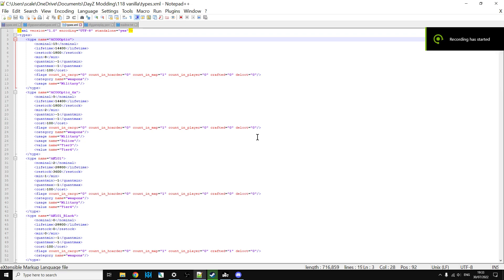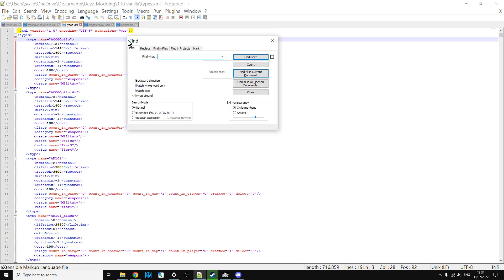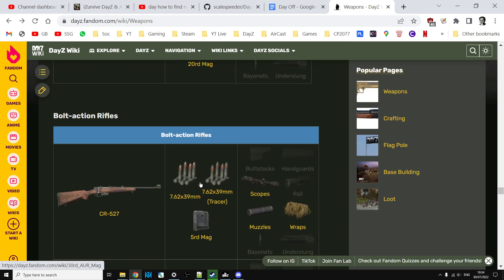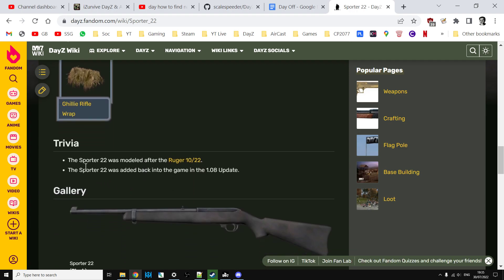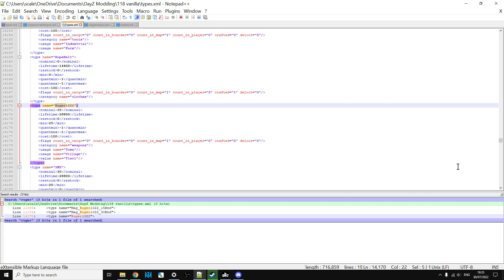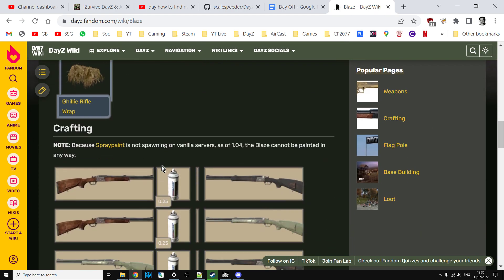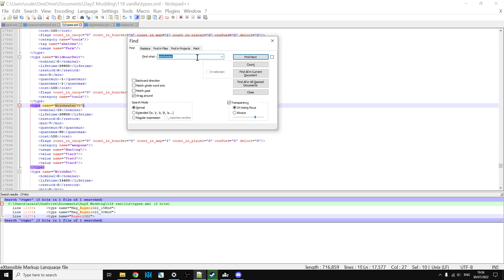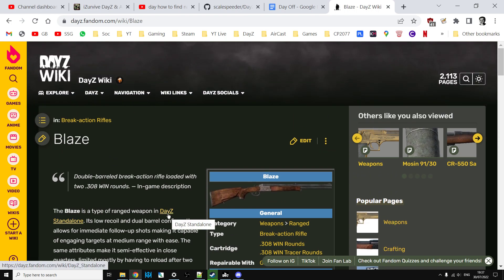How To Find & Know The Hidden File Names For Guns & Weapons When Editing xml Or Using DayZ Editor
In this video tutorial I explain how to use the DayZ fandom wiki weapons pages to work out what the types.xml object names are for weapons and guns. This is very useful when adjusting quantities on your Community Server, or for when you are spawning items in the DayZ Editor Mod.
Thanks, Rob.